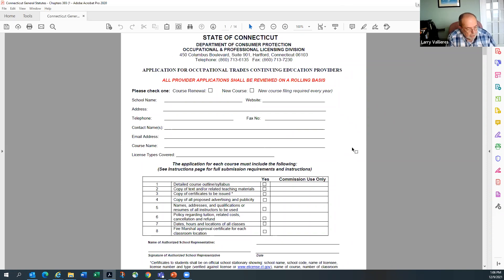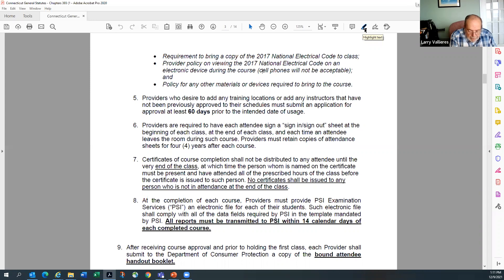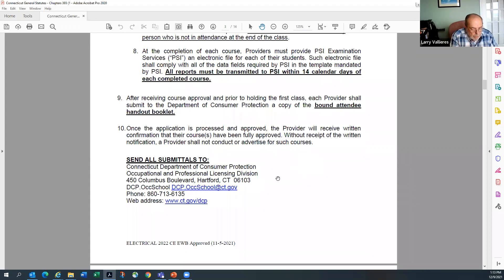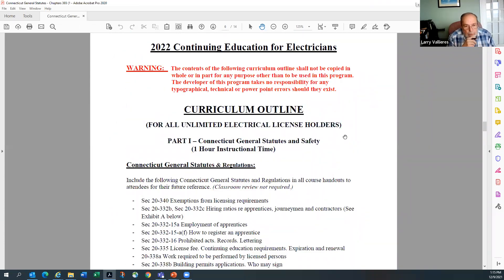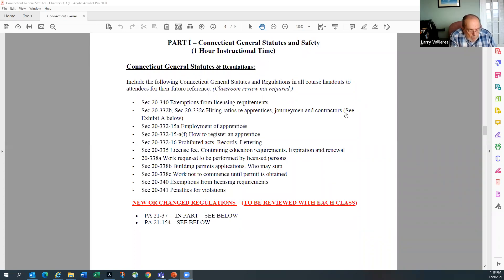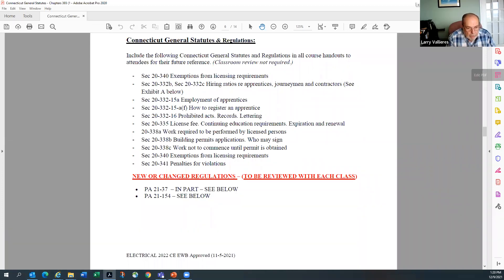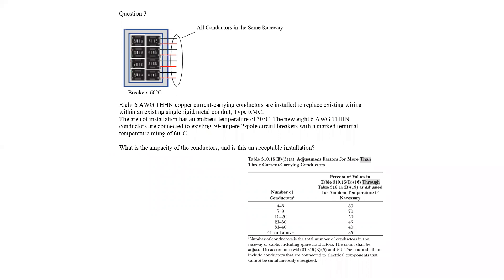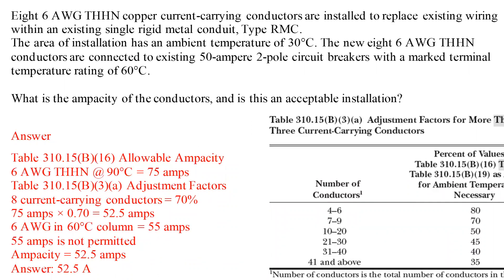GMT20211209 180321 Recording 1920x1080